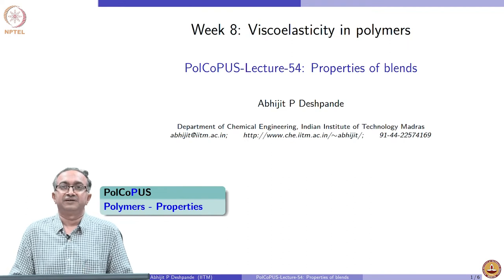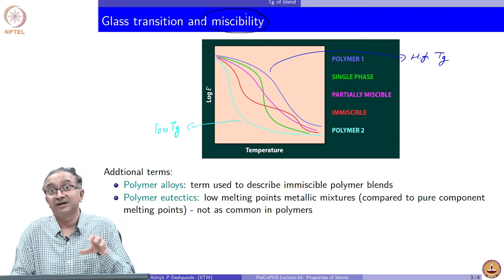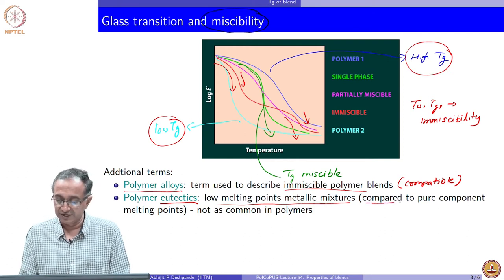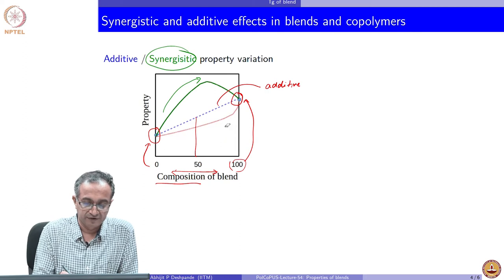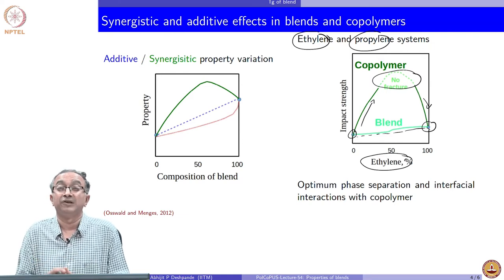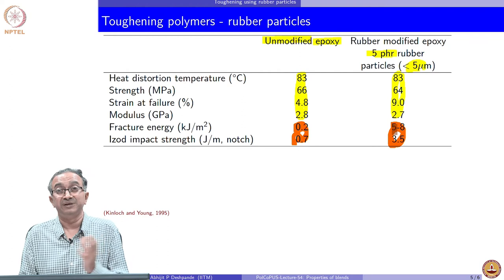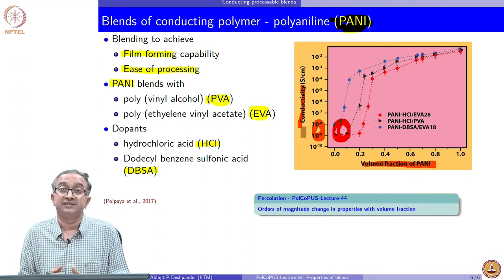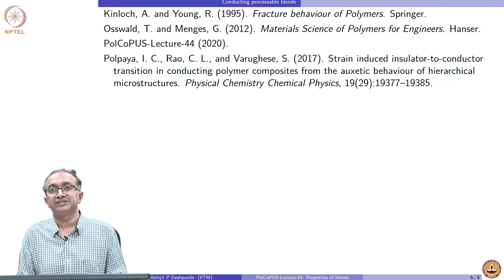Lecture 54 - Properties of blends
Properties of blends
IIT Madras
Tg of blend
Toughening using rubber particles
Conducting processable blends